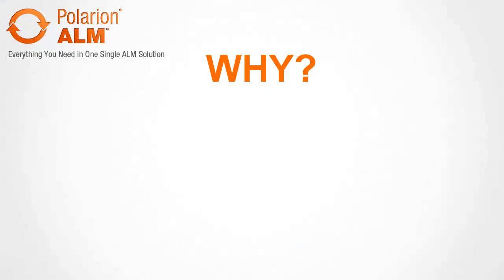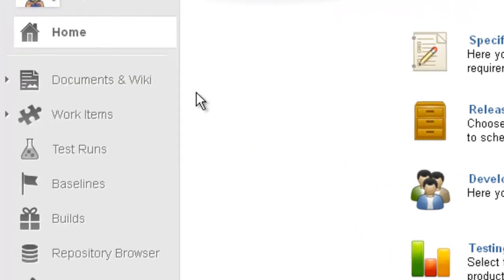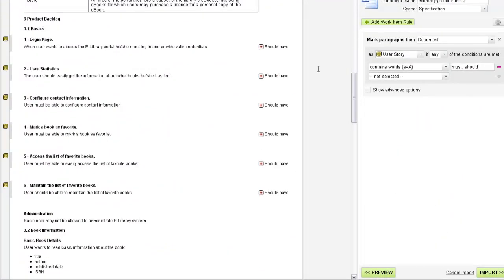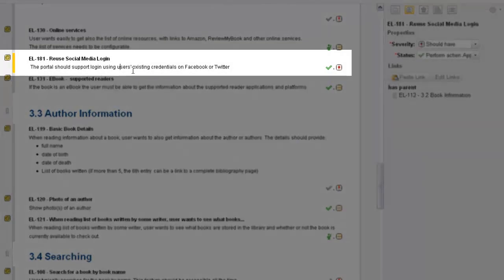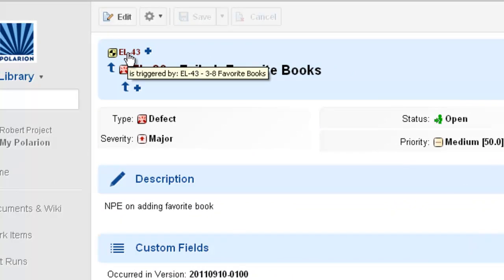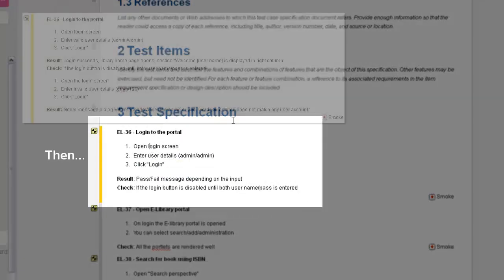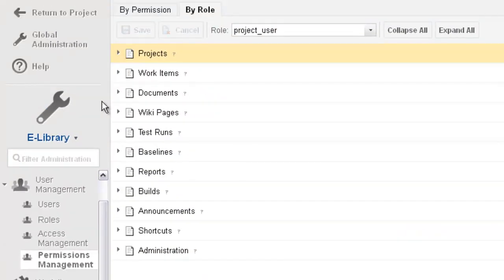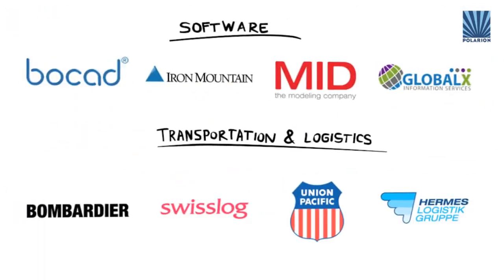Introducing Polarion ALM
"ALM" doesn't have to be difficult or expensive. Here's how Polarion ALM helps all sizes of companies in a wide variety of industries manage their workflow better while cutting costs for tools, IT, admin and training.

A 100% Web based solution, Polarion ALM provides full traceability from initial requirements to source code to production and supports any process or methodology (Agile, Waterfall, regulatory, hybrid).